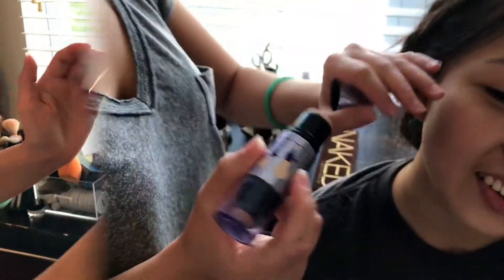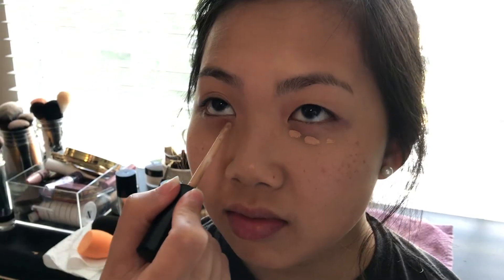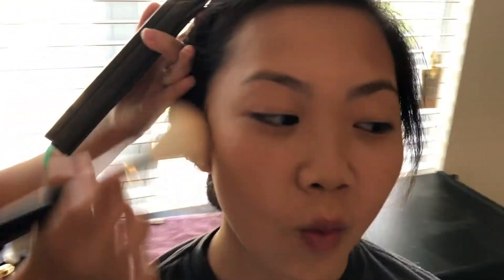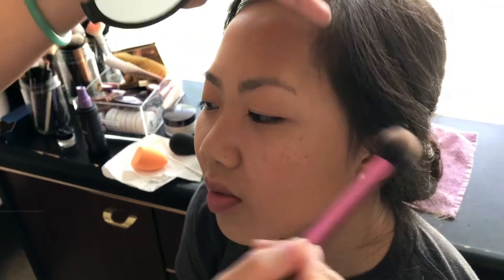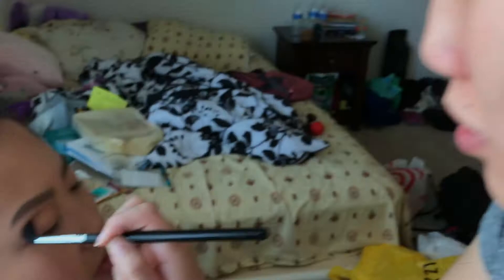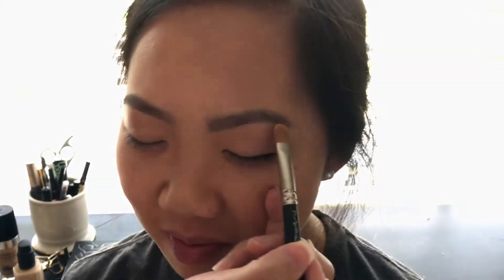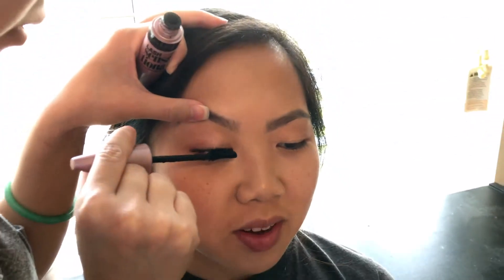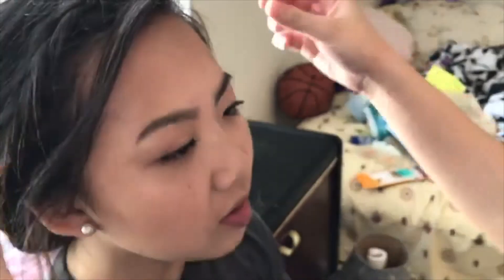NATURAL MAKEUP FOR ALL SPECIAL OCCASIONS!